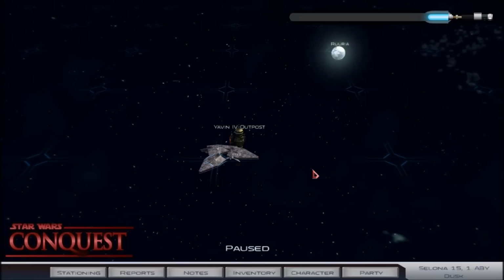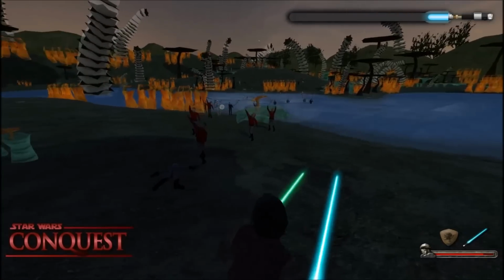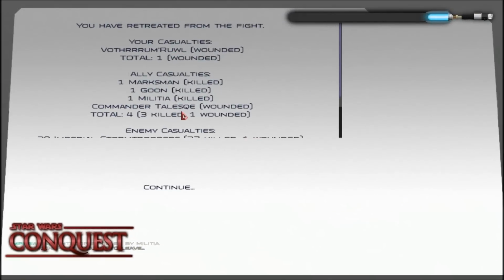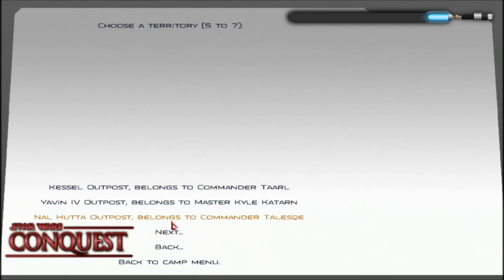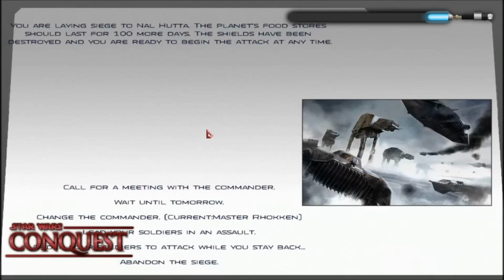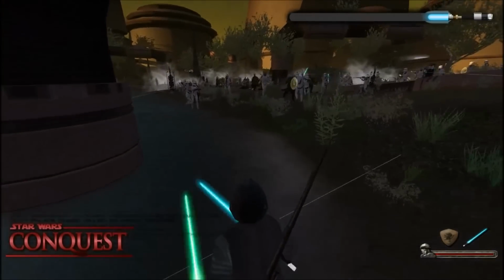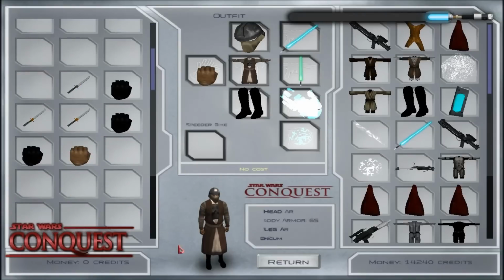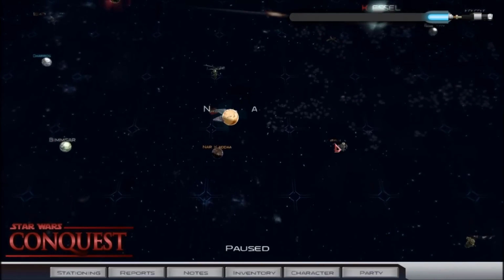Mount & Blade - Star Wars Conquest - Pt.35 "Assaulting the Hutt Capital" [SWC 0.9.4]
Music